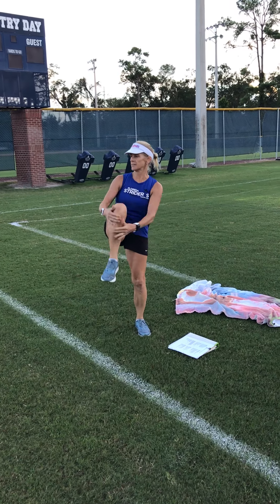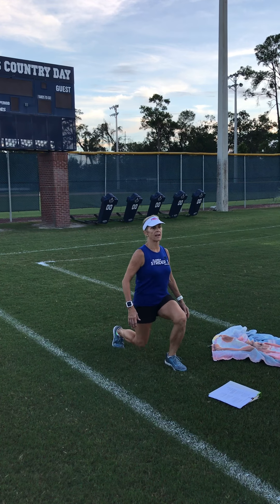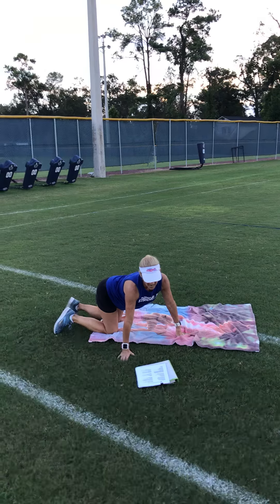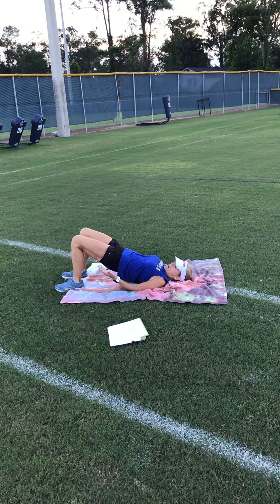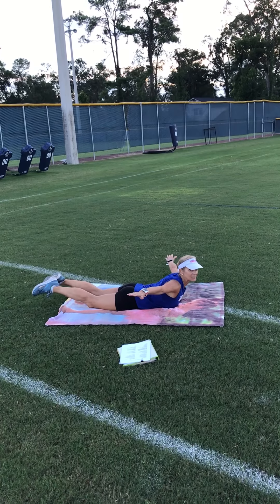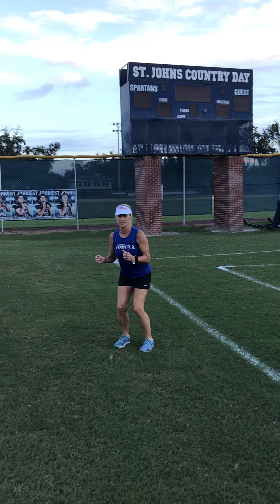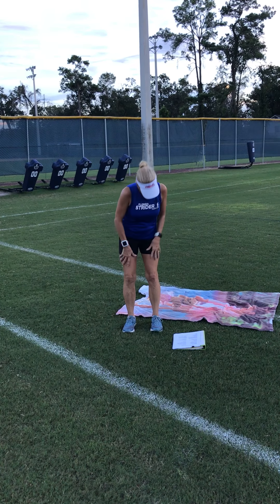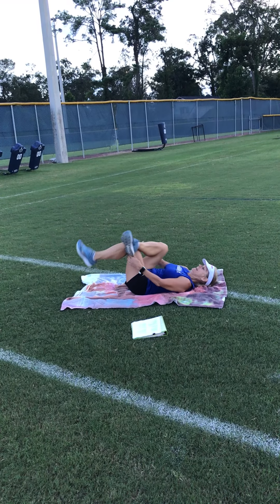Couch to 5K Exercises and Stretches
Here is a demo of all the exercises listed in the Couch to 5K Program in order as they appear on the list.